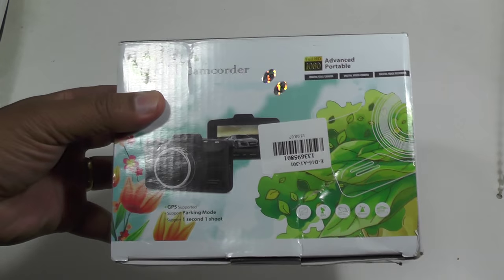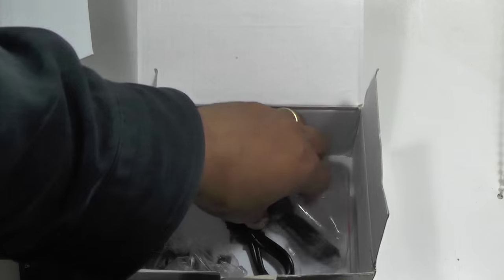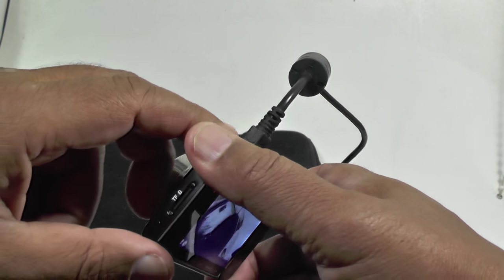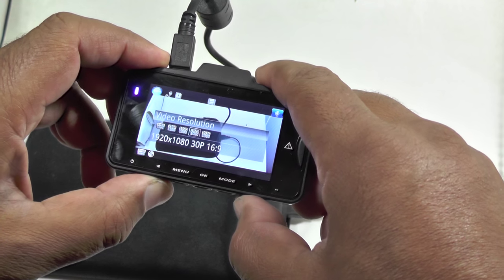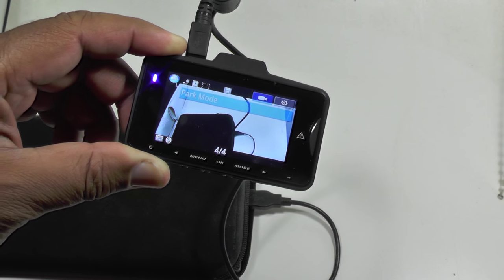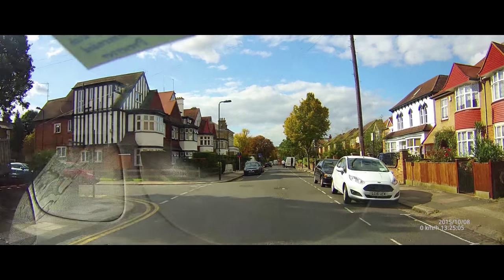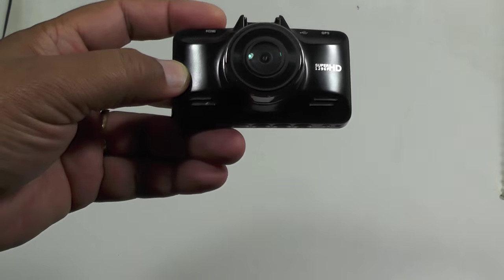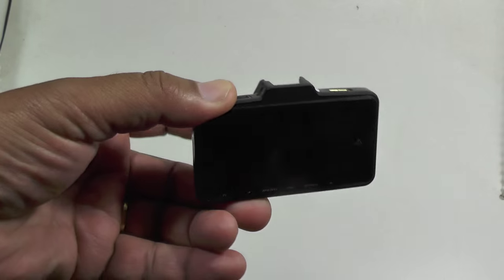Dome GS98C DVR Car Cam -superb car cam offers driver assist intelligence too [Review]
. The Dome GS98C DVR Car Cam is a nice solid, well crafted product, no nasty flimsy plastic to be seen. Nice. The other surprise is the fact that the manufacturers have included some decent accessories. Not many, but what's there is good.

The specification of the product is also top class. It features a 2.7 inch back display, an Ambaralla A7LA70 chipset with 16 megapixel camera, and 1296p video resolution. Ther's also a GPS accessory, HDMI out, 178 degree lens, mic and speakers and compatibility with up to 64GB microSD storage cards. It's all good stuff.

But the really cool feature is the ADAS function - Advanced Driver Assistance System. Turn this on and you get the kind of computer sensing smarts that the big brands like BMW and Mercedes have nowadays. In practice it's a lot more rudimentary of course, but hey, for the price who wouldn't say no to an alert system which warns when you drift out of your lane, or tells you to wake up if you day dream at the lights and fail to notice the traffic has moved on green? It's rough and ready, but neat.

Last but not least though, is the video image quality, which is truly superb. The camera captures crisp, clear video in both daylight and at night. Clear enough to read number plates with just your headlights as illumination, and definitely good enough to make out details in any situation. Incredibly impressive performance all round. The emergency 'event' button is an added touch of cool, in that you can tap it at any time and the product will automatically grab the previous 10 seconds and the next 20 secs (total 30 secs) of any event, so you have a record of exactly what happened.

Conclusion
The Dome GS98C Car Camera is a great little product, well thought out and which does its job perfectly. It's packed full of features, which all add up to a super value package, and when you add on the superb image quality you've got a stand out product all round. We love the ADAS function, which is great even though it's still kind of rough around the edges. With a little more work this will be a super after-market feature for any car owner to covet.